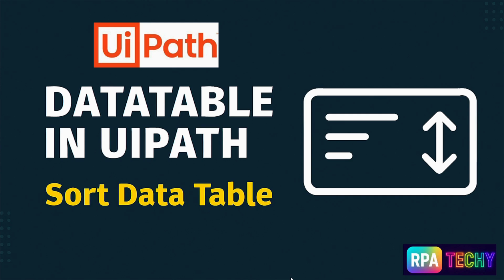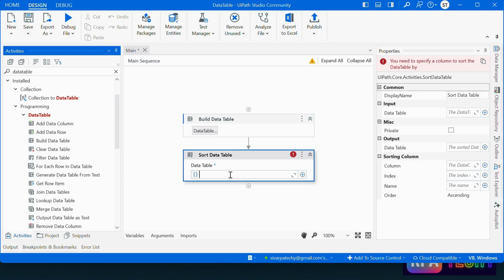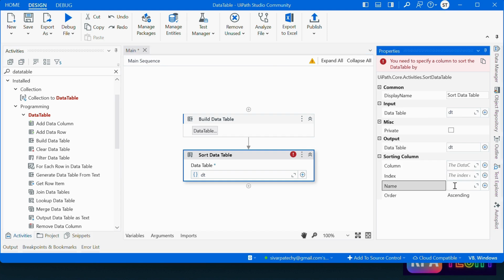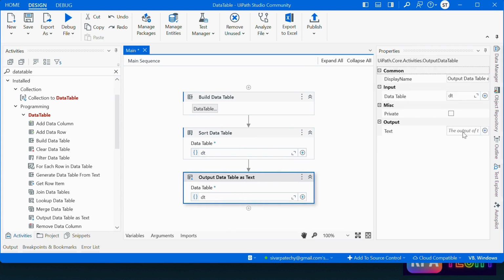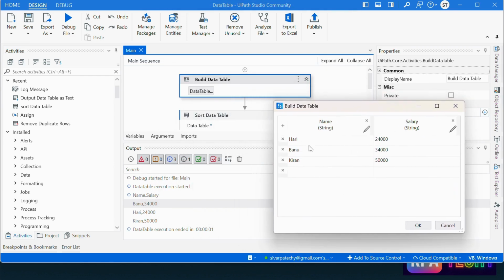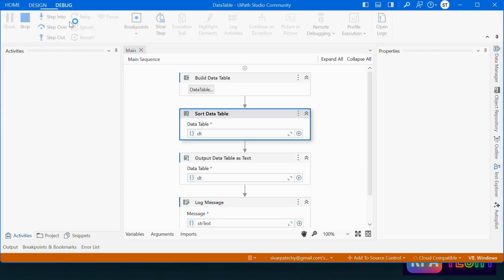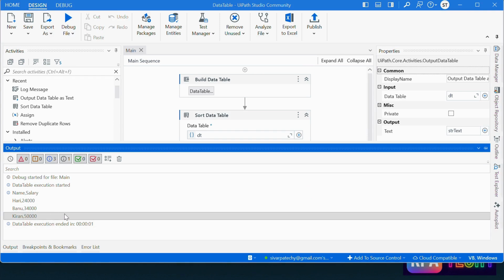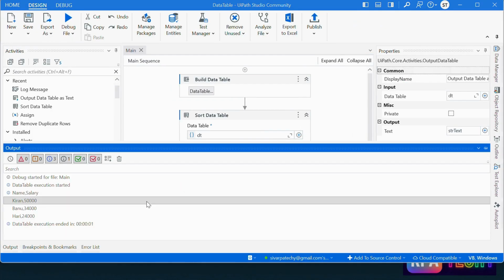Sort DataTable Activity in UiPath | Real-Time Example Explained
In this video, we’ll explore the Sort DataTable Activity in UiPath with a real-time example. You’ll learn how to sort your data by any column — whether ascending or descending and understand when and why to use this activity in real automation projects.

👉 Topics Covered:
✅ What is Sort DataTable Activity
✅ How to sort data by column (Ascending & Descending order)

🎬 Whether you’re a beginner learning UiPath or a developer improving your automation skills, this tutorial will help you handle data sorting easily and effectively.